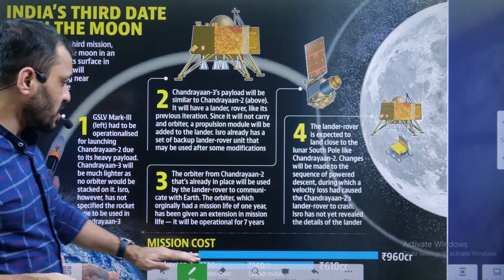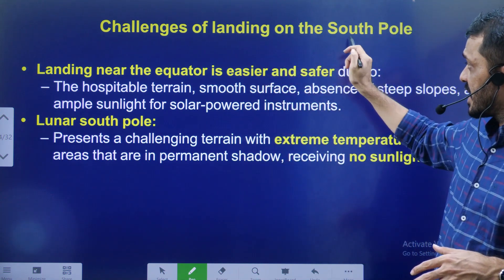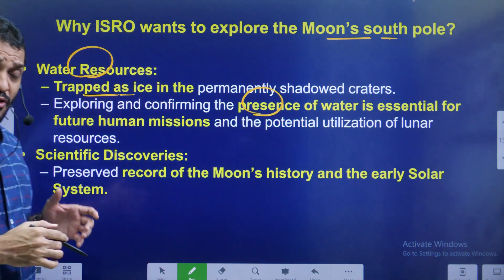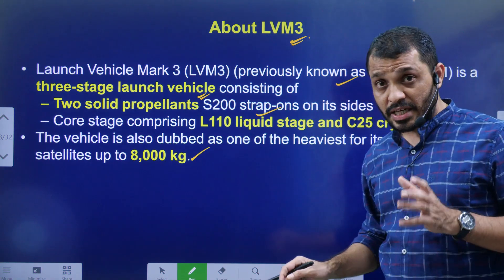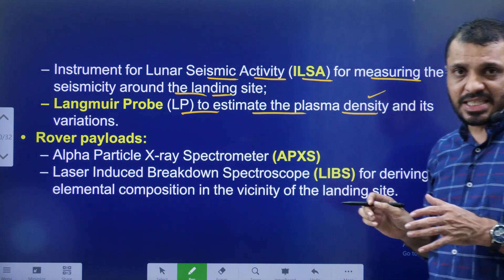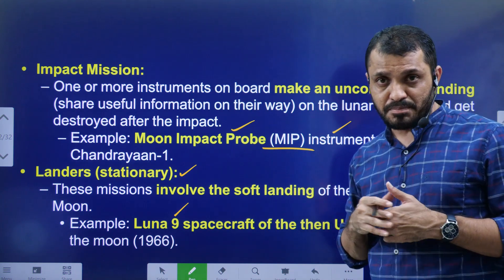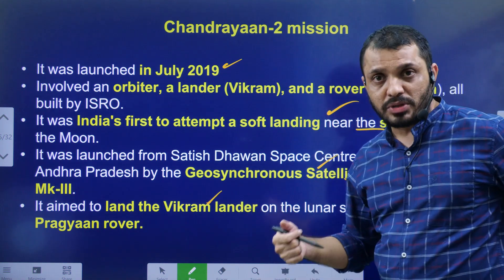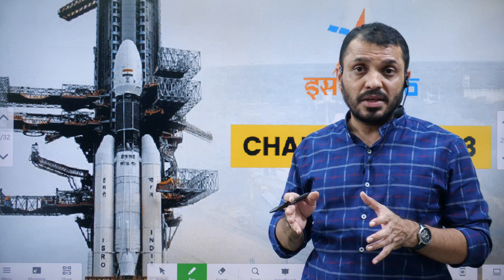I-CAN Issues||Chandrayaan-3 Moon Landing Successful explained by Santhosh Rao UPSC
Time codes:
0:00- Intro
01:07- Video components
02:03- Objectives
05:00- Chandrayaan 03 details
06:00- Chandrayaan 01-02-03 comparison
14:34- MCQ and Mains practice

.youtube.com/playlist?list=PL7Ga7_sc-ojV3BiS3OKq0XXrkoOae4XbK

Dear all,